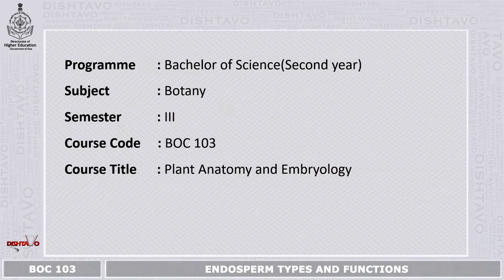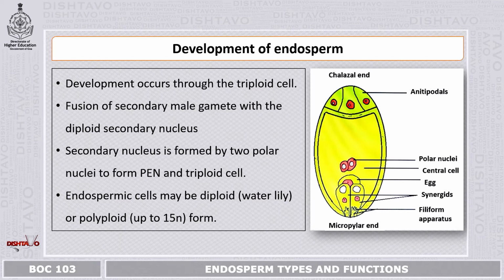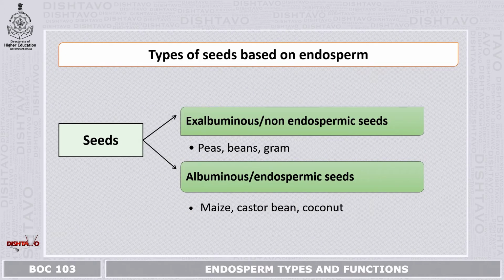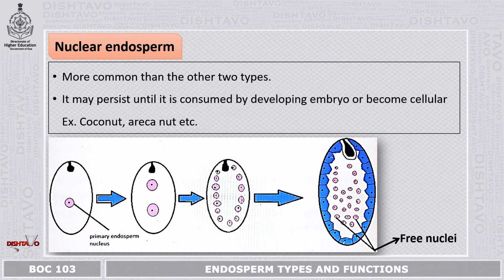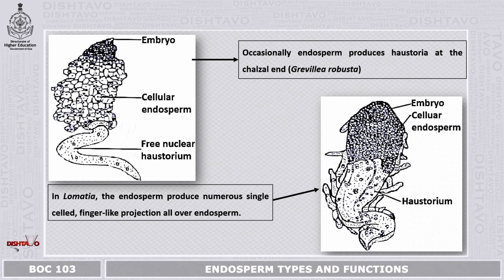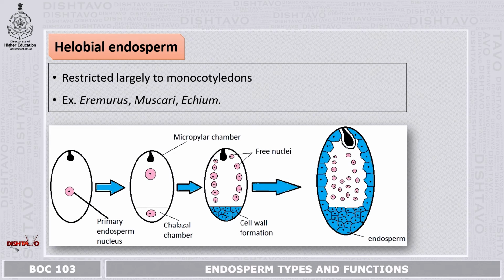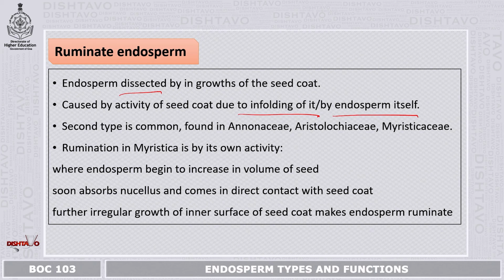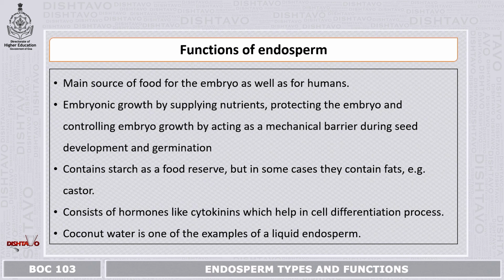44 || BOC 103 || Embryo and Endosperm, Seed Structure|| Endosperm types and Functions